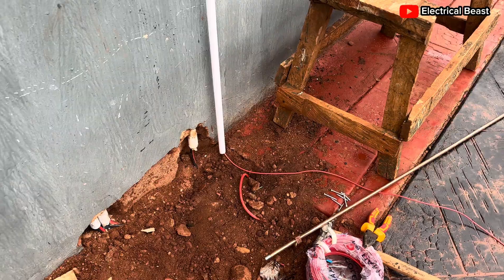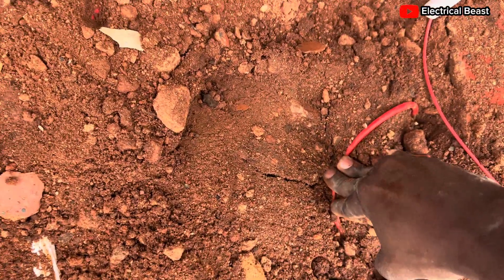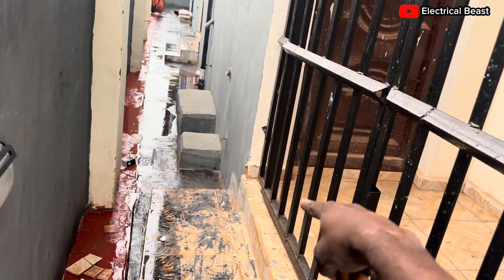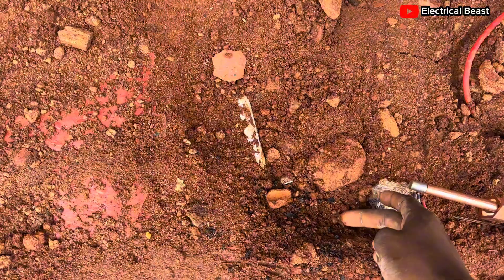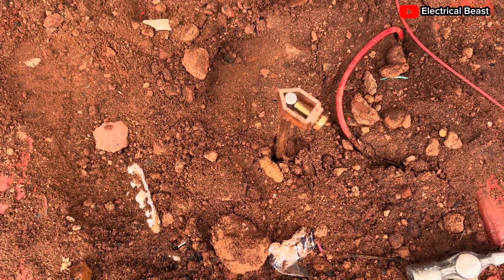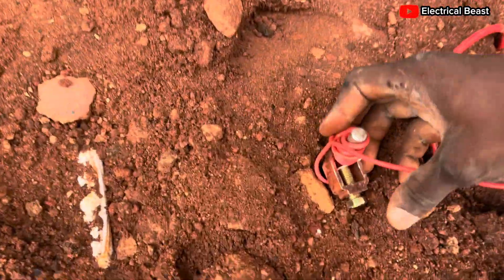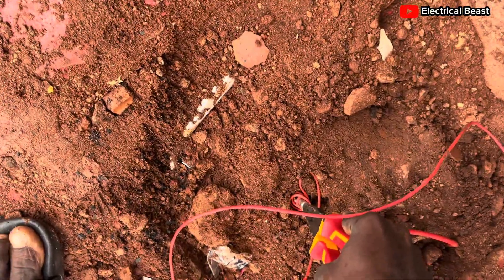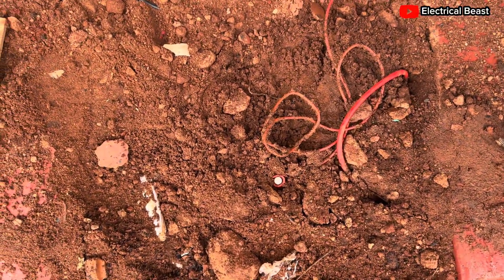Ultimate Solar Inverter Earthing Guide For Beginners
Earthing is one of the most important — yet often overlooked — parts of any inverter setup.

In this video, I walk you through the ultimate beginner’s guide to inverter earthing, showing you:
Why earthing is necessary for safety
The right way to install your earth rod
How to connect your inverter and surge protector properly

Whether you’re new to solar or just trying to avoid shocks and damage, this guide will help you do it right.